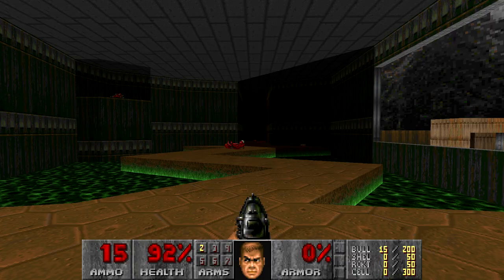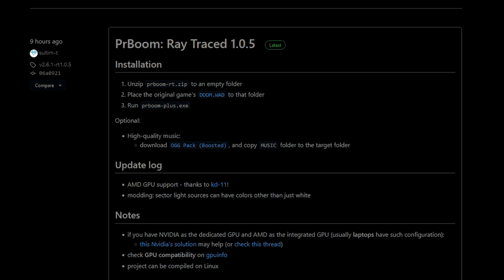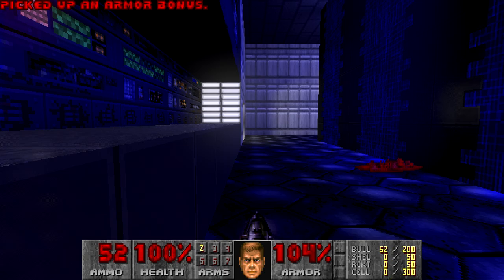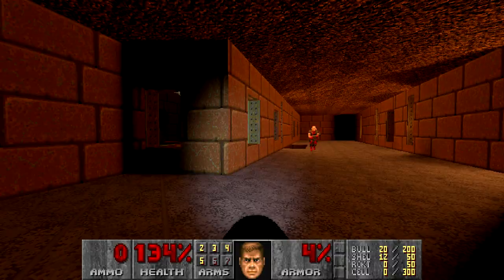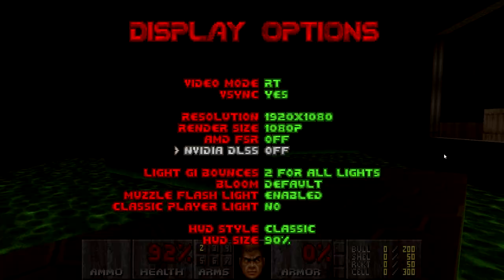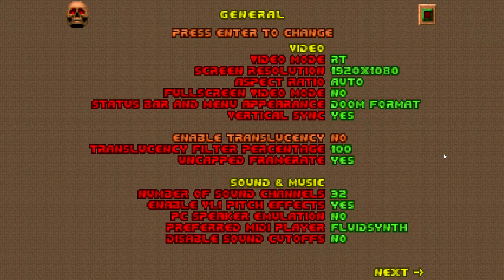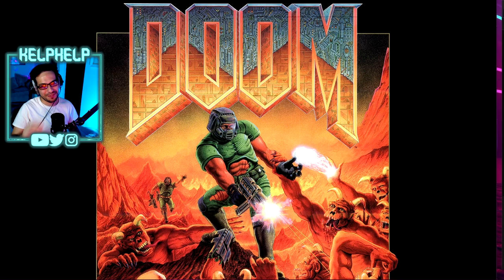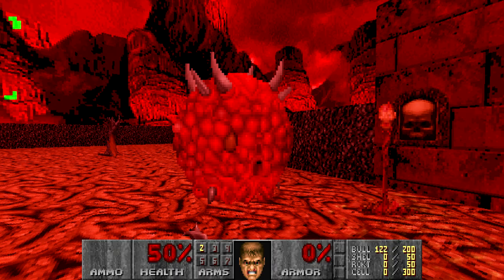Doom + Ray Tracing = Radically DIFFERENT Experience | Ultimate Modding Guide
Doom and Ray tracing go well like Vegemite and...umm...bologna. It gives it new light to the old classic and such brilliant way to re-experience Doom. Created by Github user Sultim-T, it allows the use of WADS to add RTX lighting.

And other titles too! :3

Big thank you to Josh for sending me a copy of Ultimate Doom for me to use for this RTX video!

Follow Kelphelp's Social Media!
Music Provided
By M Y D R E A M Y A D V E N T U R E
Mailing Address
Kelphelp
5406 W Washington BLVD Unit C